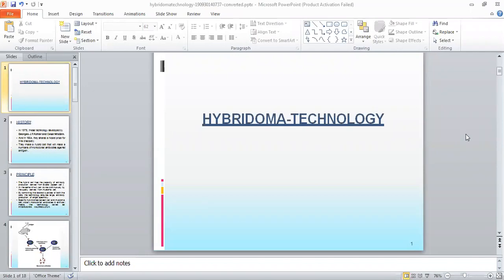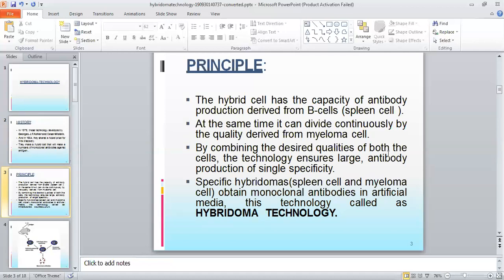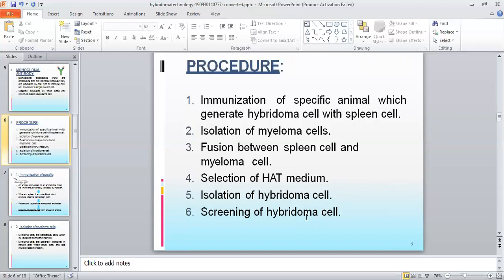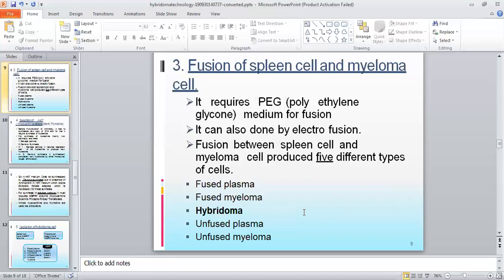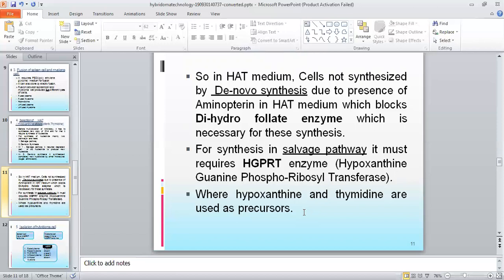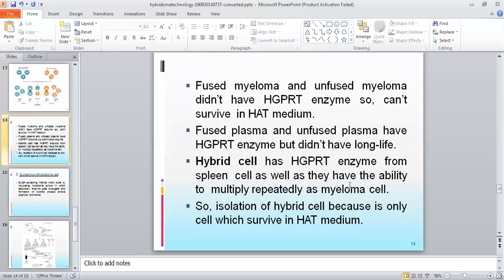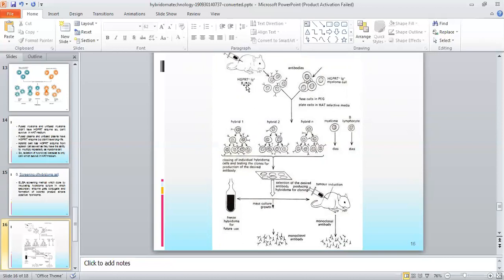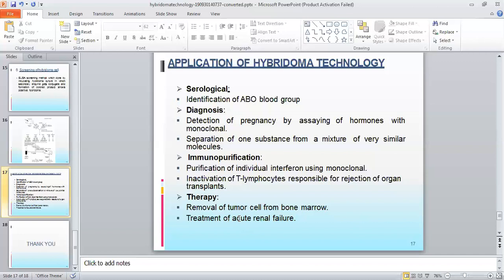Hybridoma Technology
Virtual class Hybridoma Technology